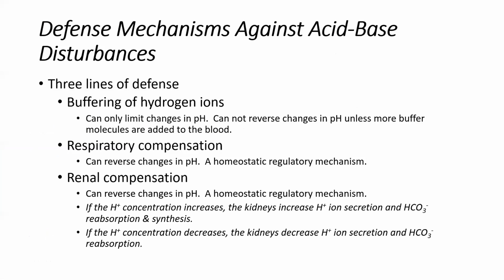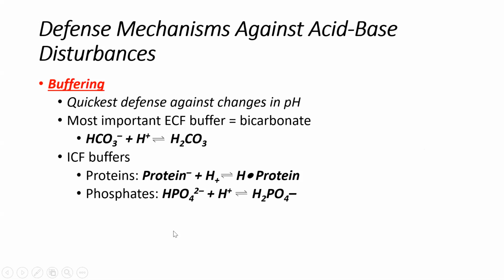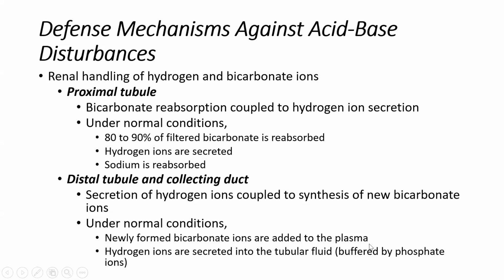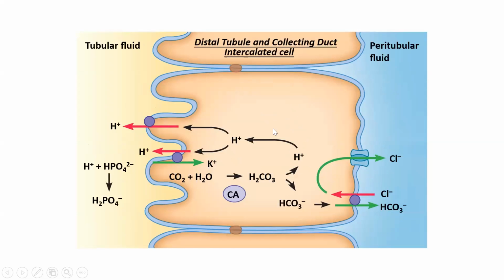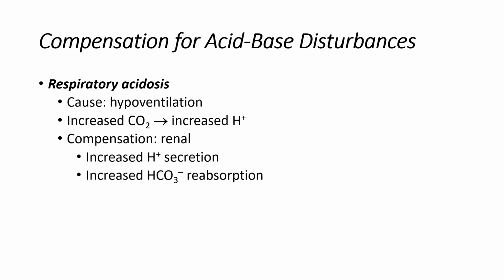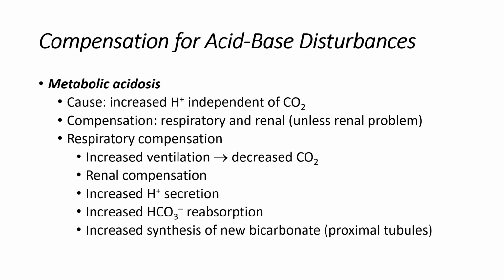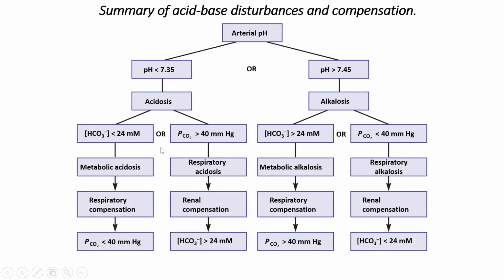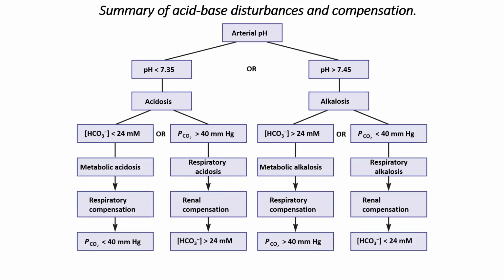BIO2520 6 16 20 Part 1